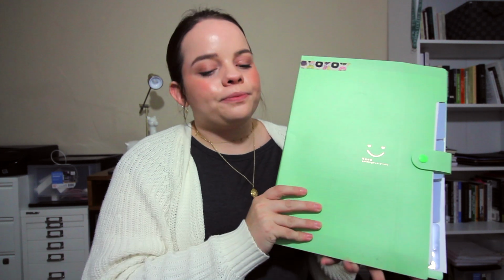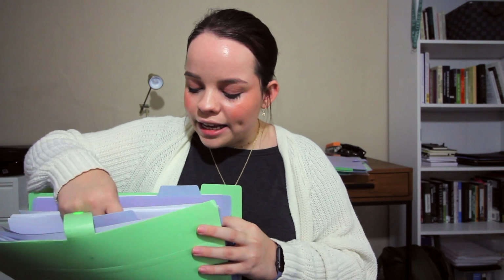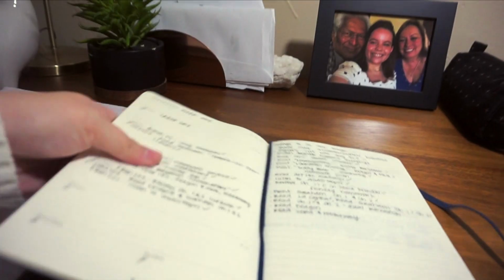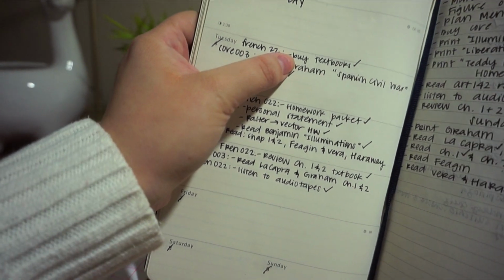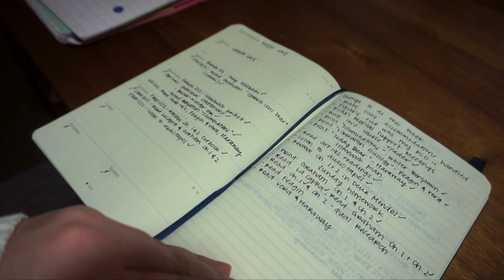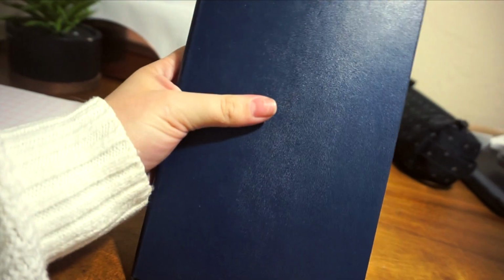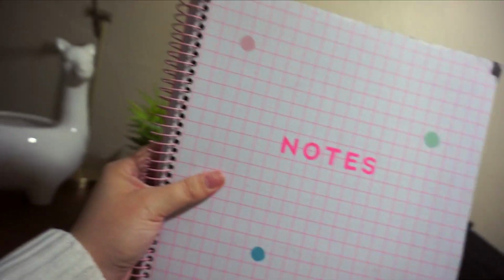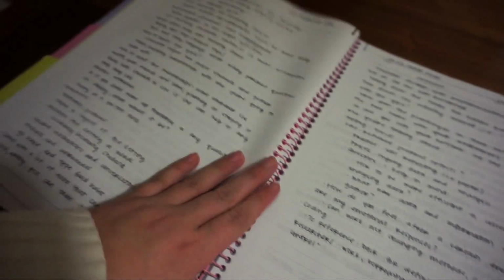how i organize for college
god speed to everyone else heading back to school or already in school for the spring term!!! we got this. we are warriors. we are going to make it out on the other side. thank you for watching!! all my socials below:

equipment i use for my videos:

✰ vlog camera: sony rx100 vi

✰ sit down camera: canon 60d

✰ editing software: final cut pro & photoshop CC

☁ about me ☁
Hamiinat! My name is Carolann and I'm a student of sociology finishing up my undergrad Fall 2020. I am also a California Indian (Serrano & Kumeyaay) and white. I make videos about sociology, things about being Indigenous, music, records, mental health, vlogs, college life, and more! I have a Siberian Husky named Shiloh that frequents my videos!

More Native YouTubers to follow!